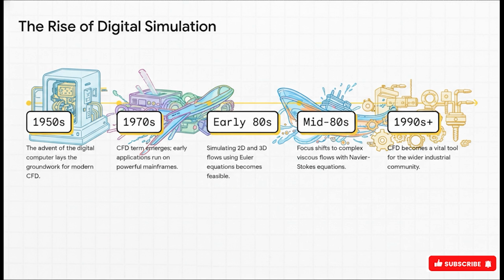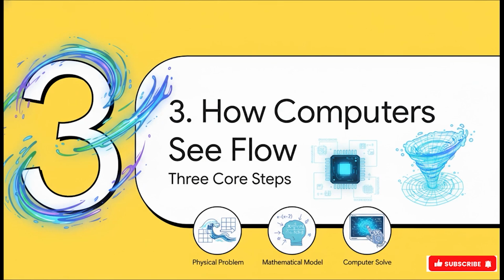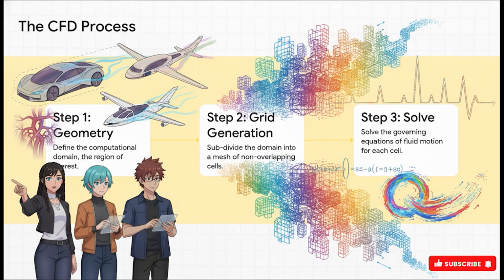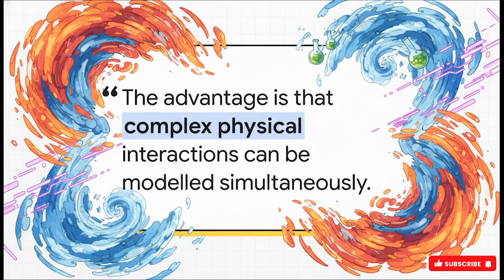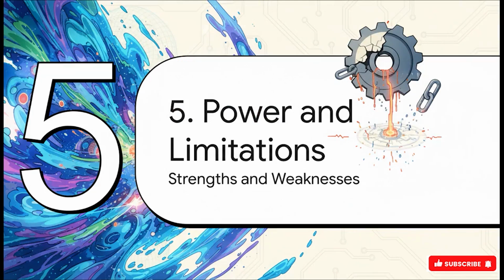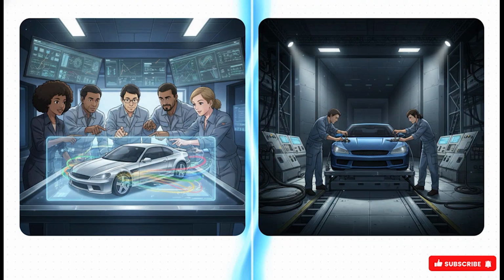Seeing the Invisible: How CFD Works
Have you ever wondered how engineers see the invisible forces of air flowing over a wing or predict the path of a massive hurricane? 🌪️✈️

Welcome to the world of Computational Fluid Dynamics (CFD). In this video, we pull back the curtain on the incredible technology that acts as a "digital laboratory," allowing us to simulate and visualize how fluids like air and water behave without ever building a physical model.

From its history alongside the rise of computers to the complex Navier-Stokes equations that power it, we break down exactly how CFD works and why it is critical for everything from Formula 1 cars to medical stents.

🚀 In this video, we cover:
[00:39] What is Computational Fluid Dynamics (CFD)?
[01:23] A Brief History: From theory to supercomputers
[02:03] How computers "see" flow: The 3-Step Process
[03:02] Real-world applications (Aerospace, Medicine, Architecture)
[03:55] The Power & Limitations of CFD vs. Wind Tunnels
[05:12] The Future of Simulation

💡 Key Takeaways:

Learn how CFD turns real-world physics problems into solvable math.

Understand the difference between a physical wind tunnel and a digital simulation.

Discover why turbulence and combustion are still massive challenges for researchers.